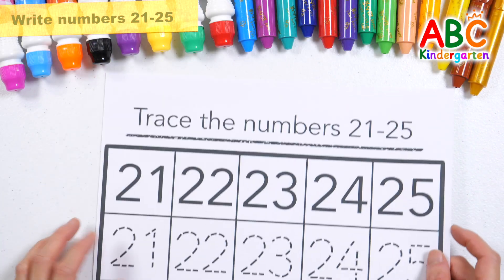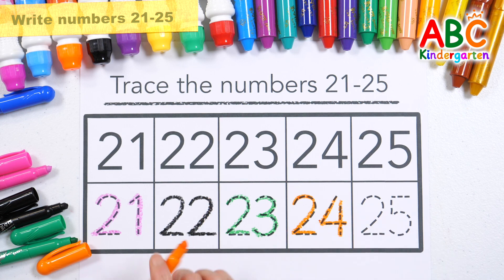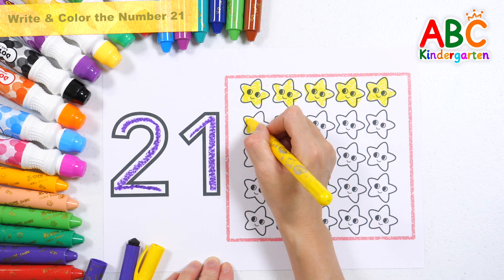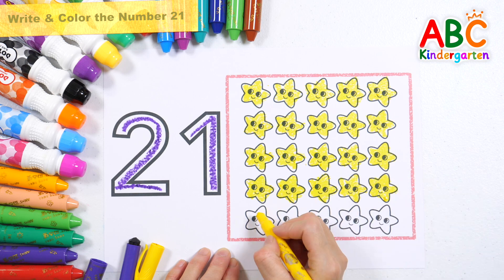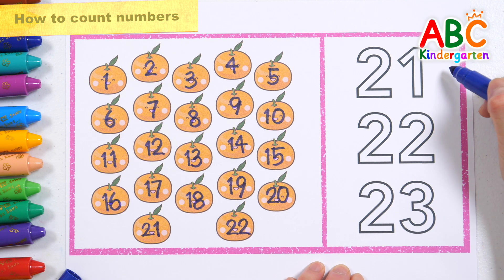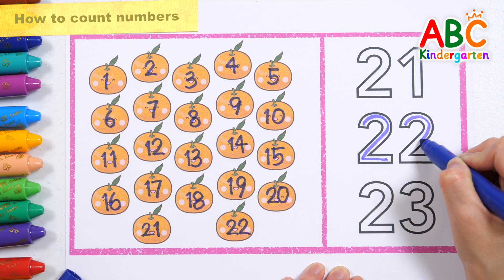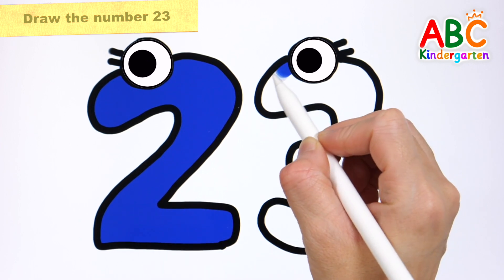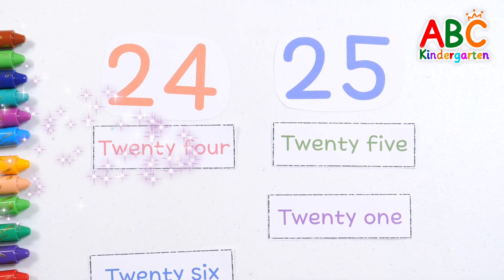Learn numbers from 21 to 25 | How to count | Learn counting while having fun coloring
Hello!
Today, let's learn numbers from 21 to 25.
Learn numbers by writing and reading the numbers one by one.
Learn how to count numbers by coloring the star pictures according to the numbers.
Write numbers one by one on the pictures and count them, and find the correct number and write it down.

Learn numbers in a fun way by drawing and coloring numbers, and learn numbers in various ways by finding the correct names for the numbers.

You can download worksheets from the community.
Learning is more effective when children follow along and watch the videos.
I hope it will help your child's learning.